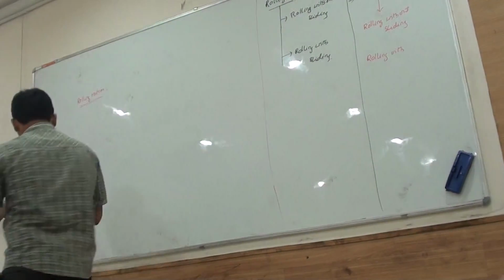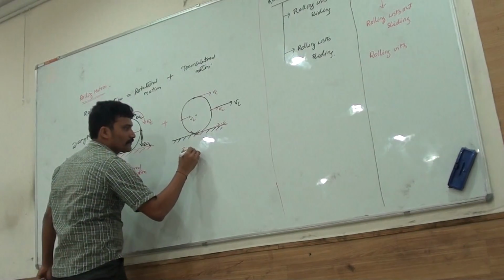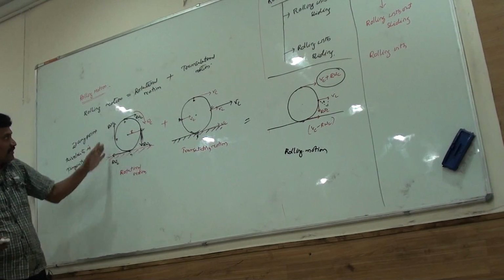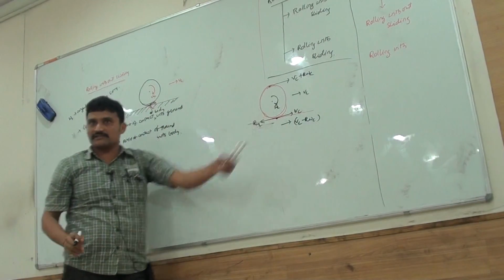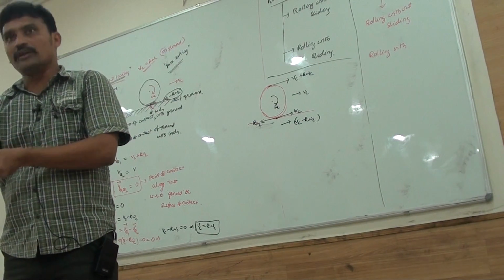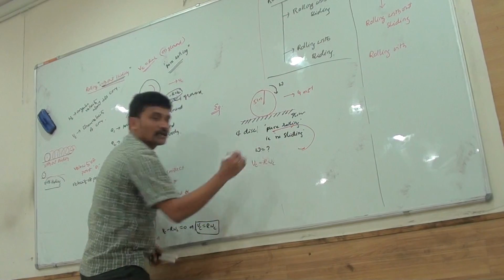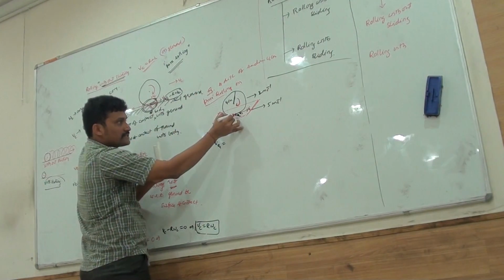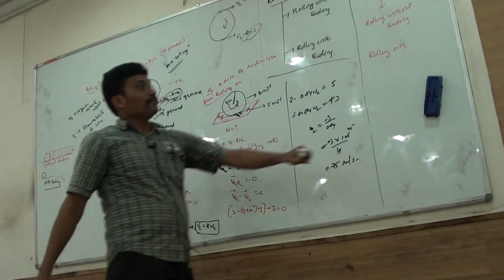Rolling motion with out slipping